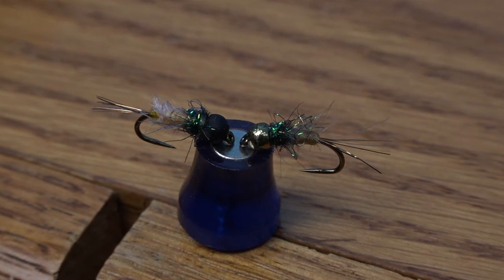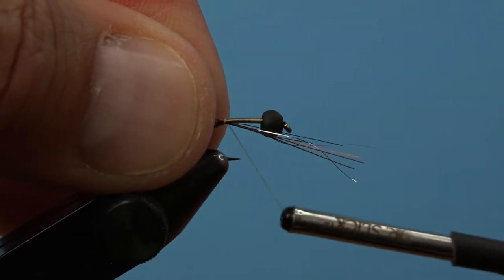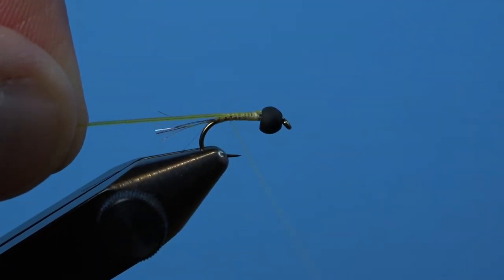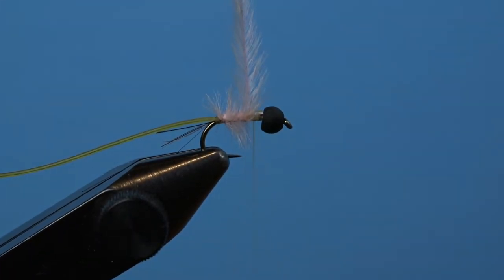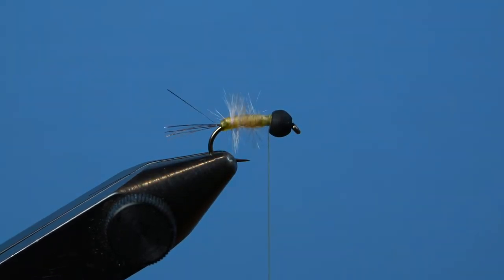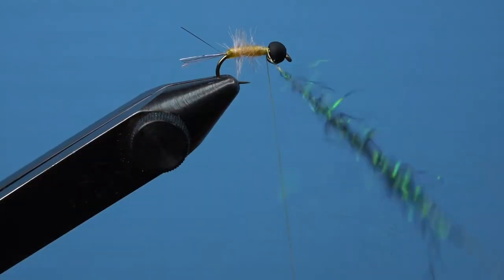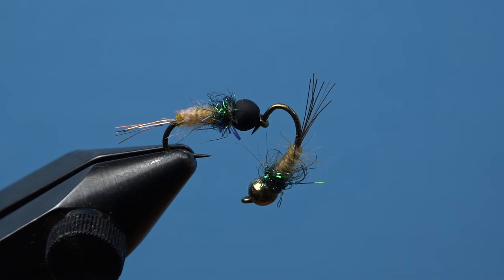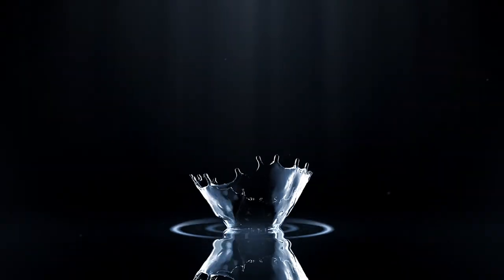Fusion Nymph - Fly Tying Tutorial with Larva Lace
Bob Reese created a versitile fly with lifelike characteristics.  Larva Lace materials give the fusion nymph a different flare! Tie some up today and make sure you have all the Larva Lace materials you need to get it done.

Pheasant Tail Angel Hair - Part#75130

Ostrich Herl (not carried at LL)

Welcome to the fly tying with Larva Lace channel.  This YouTube channel is designed to help you become a better fly tyer through instructional fly tying tutorials, innovative fly tying patterns, and fly tying tips and tricks.  This channel will not only makes you a better fly tyer, but it will make fly tying and fly fishing more enjoyable!

Larva Lace is a brand of the Hagen's fishing line.  Hagen's is a family owned and operated fishing tackle wholesale business in Mitchell, South Dakota.  We take pride in creating supplies that make fishing easier and more enjoyable for our customers.  If you want to sell quality fly tying supplies in your shop, we would be honored if Larva Lace materials could join the other quality products on your shelves.  No matter the size of your order you will get the service you deserve.  We want to serve our customers in the most convenient and efficient manner possible. Many Larva Lace products are made at our at our facility in Mitchell, South Dakota.  We take pride in producing quality parts and guarantee 100% customer satisfaction!

There is no marketing hype with Larva Lace videos.  Our products are incorporated into every fly tying tutorial and innovative pattern we share.  If there are specific patterns or techniques you would like to learn, drop them in the comments!  We will respond to every one!